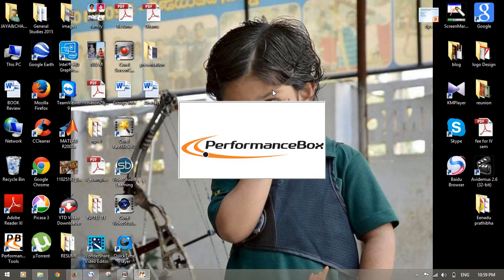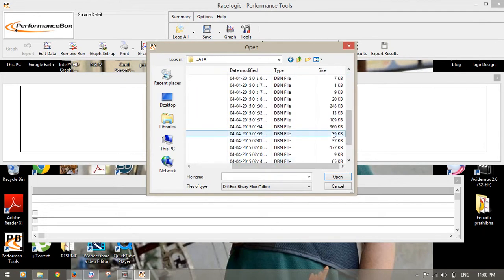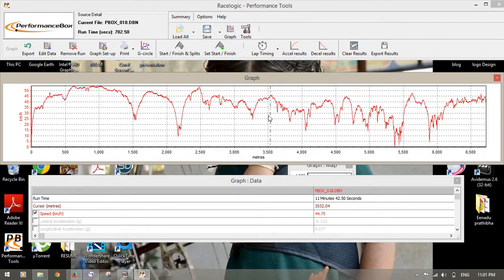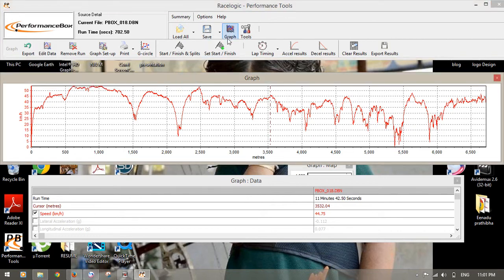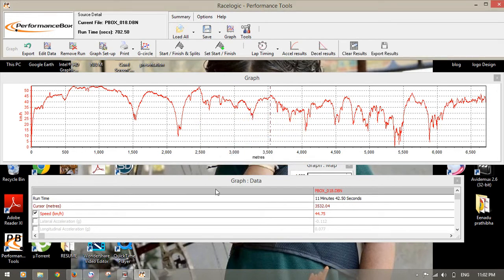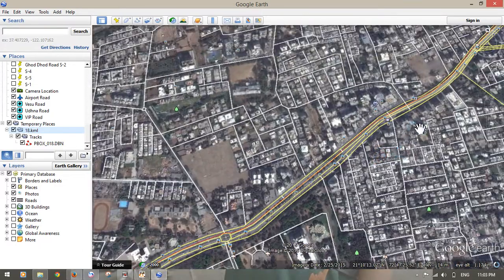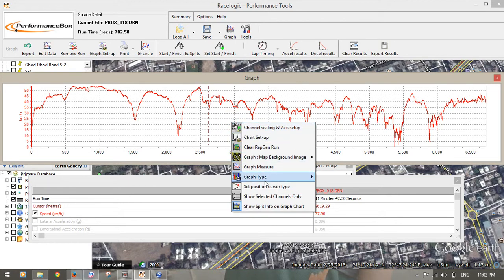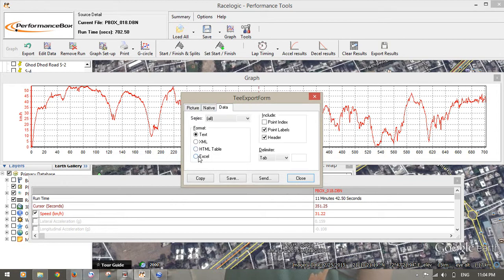Performance box software explanation by Srinivas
This video will be useful to understand the Performance box or V- box software . Performance box is an instrument useful to extract the speed profile, delays and various trip related data of the particular vehicle which carried that Performance box or V- Box
(Velocity Box). After conducting the Survey using this instrument Data can be extracted using Performance Box Software. so go through this video. you can get idea.